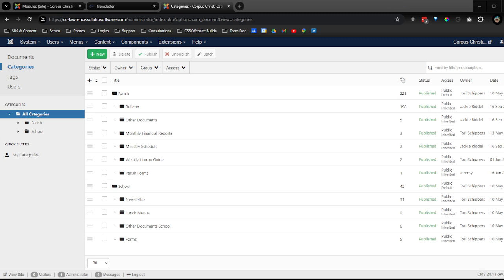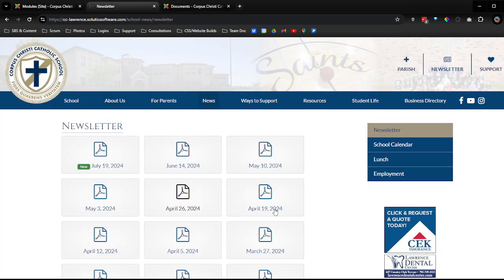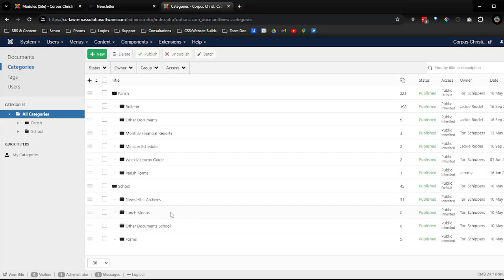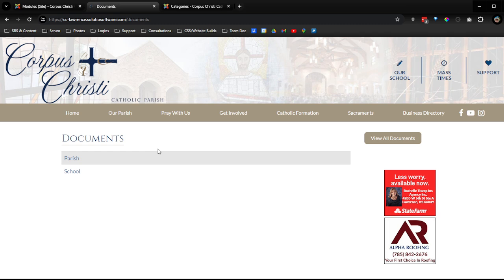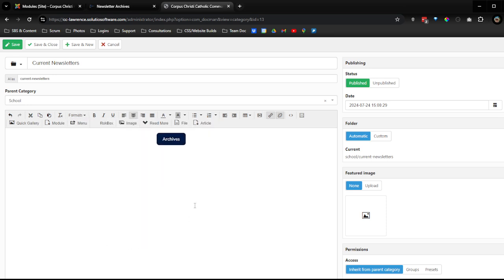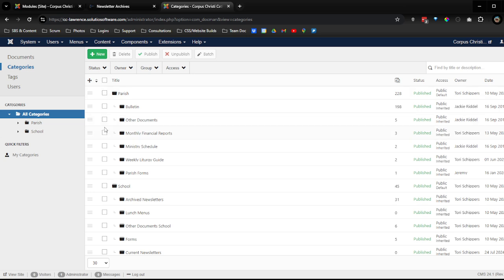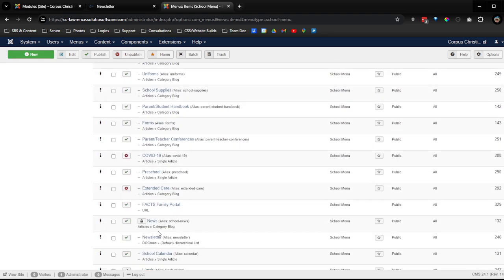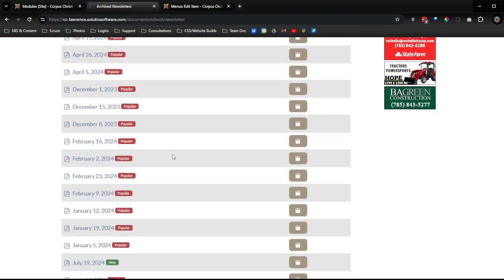Adding a button to Document page